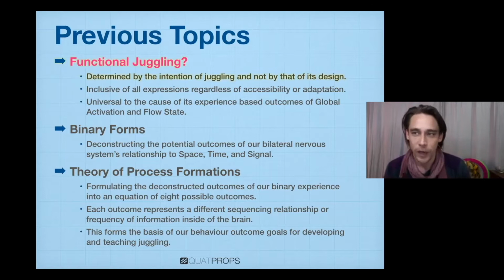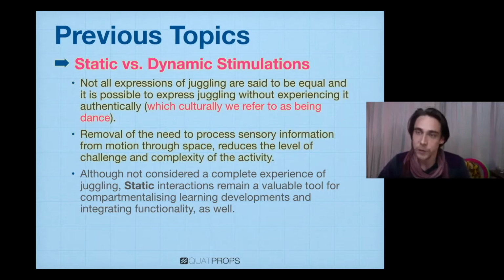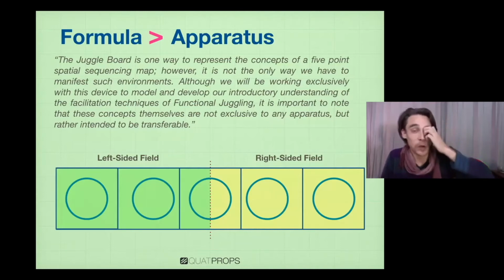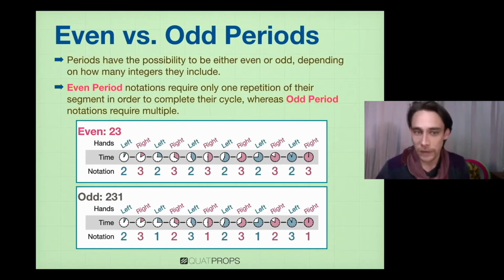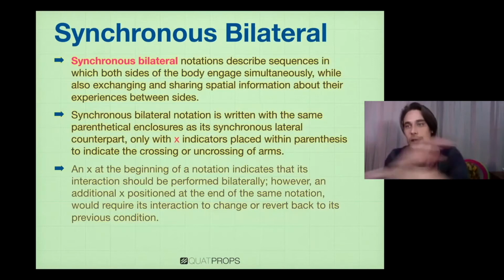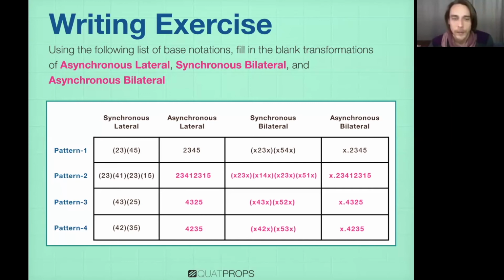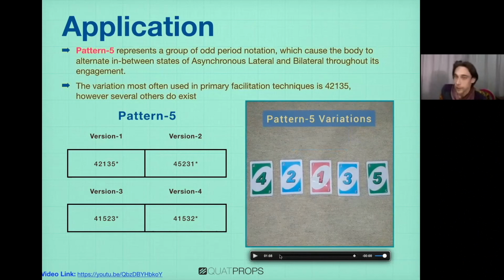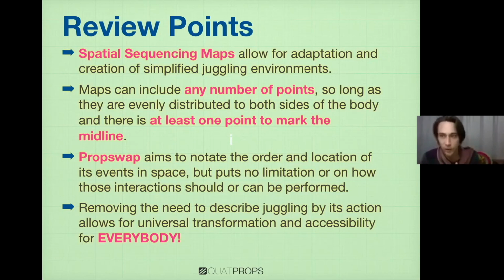(Class 3) Prop Swap Notation + Spatial Sequencing Maps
This class includes an overview of the notational system used to describe some Functional Juggling activity and how it applies in the context of working with Spatial Sequencing Maps. Students will receive a clear breakdown of notational grammar and the primary activities, which it is used to describe. Additional topics include: categorisation of sequencing relationships and analysis of how we are affected by its different forms of interaction.
Reading: pre-read chapters 10-16
Equipment: students require five small pieces of paper (numbered 1 through 5), an open assortment of functional objects (pencils, cups, hair brushes, car keys, cell phone, etc.) and a small table or surface area (approximately 1 meter by 0.5 meters in size, to play on top of).

Everything created and produced by the Quat Props community of functional jugglers is considered to be open source. We would not be able to create and share as many wonderful tools and resources without financial support from community backers.

CHAPTERS
00:00 - Class Notes / Review
15:56 - Today's Topics
18:02 - Spatial Sequencing Maps
30:01 - Prop Swap Notation
53:45 - Writing Exercise
1:02:22 - Applied Demonstrations
1:17:37 - Student Led Assignment
1:20:20 - Review Points
1:24:55 - Homework